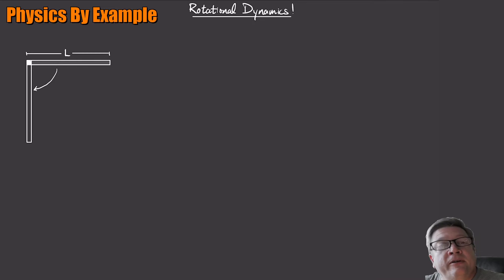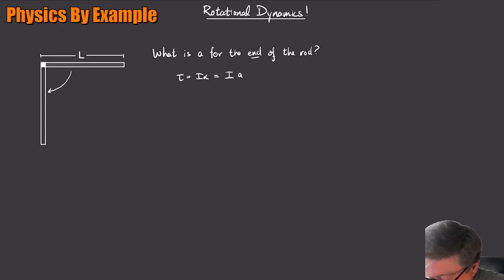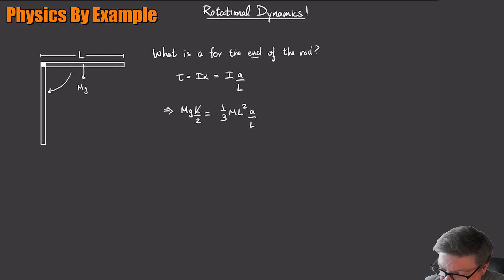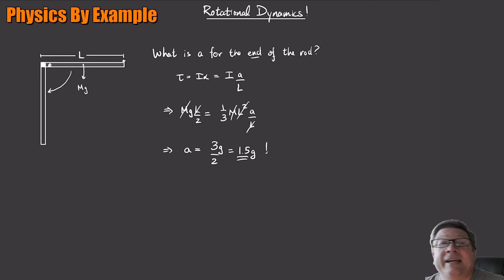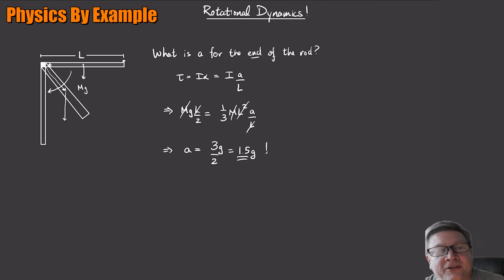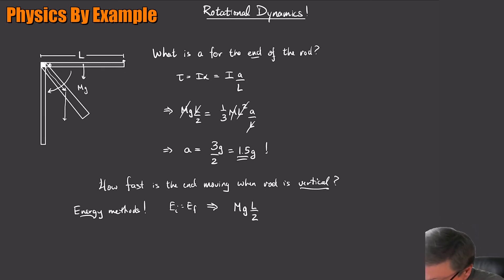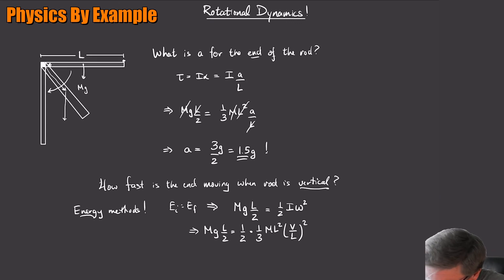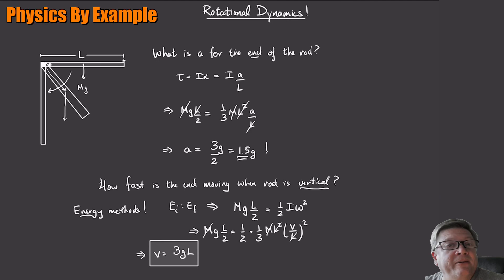Unit 11 Problem 4 - Rotational Dynamics - A Falling Rod Rotating About One End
If we pin one end of a rod and then let it fall, we'll arrive at the interesting result that the end of the rod will fall *faster* than a free-falling object.

Planned Units in this series will cover a typical Engineering Physics curriculum:

01 -- Units and Vectors
02 -- Kinematics
03 -- Projectiles
04 -- Newton's 2nd Law
05 -- Accelerated Motion
06 -- Work and Kinetic Energy
07 -- Potential Energy
08 -- Conservation of Momentum
09 -- Elastic Collisions
10 -- Moment of Inertia
11-- Rotational Dynamics
12 -- Angular Momentum
13 -- Torque and Equilibrium
14 -- Gravity
15 -- Springs and Oscillations
16 -- Waves
17 -- Ideal Gas Law
18 -- Thermal Energy
19 -- First Law of Thermodynamics
20 -- Second Law of Thermodynamics

21 -- Electric Fields
22 -- Electric Forces
23 -- Continuous Charge Distributions
24 -- Gauss' Law
25 -- Potential
26 -- Capacitance
27 -- Current and Resistance
28 -- DC Circuits
29 -- Magnetic Fields
30 -- Current Loops
31 -- Magnetic Forces
32 -- Ampere's Law
33 -- Faraday's Law
34 -- Inductance
35 -- AC Circuits
36 -- Electromagnetic Waves
37 -- Intensity and Radiation Pressure
38 -- Interference
39 -- Diffraction
40 -- Reflection/Refraction